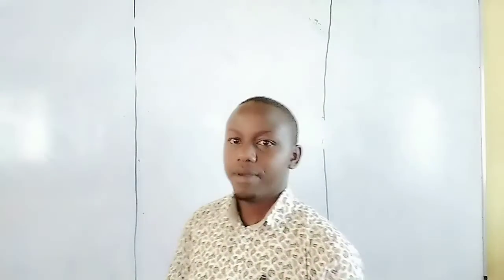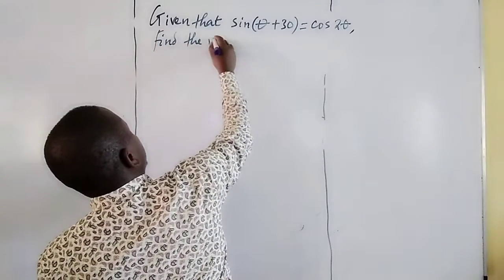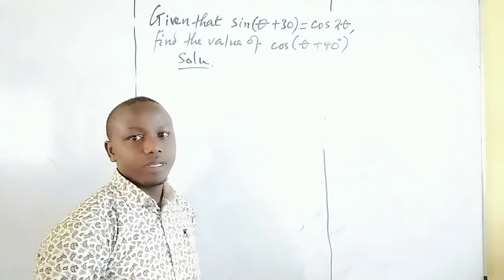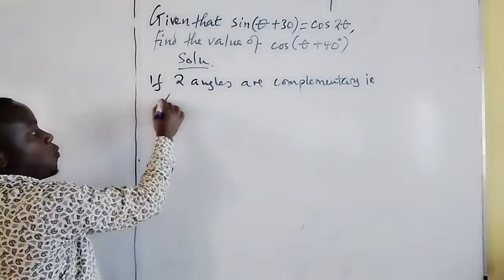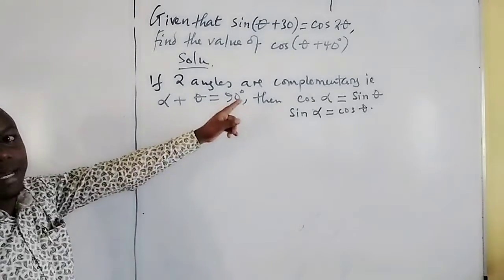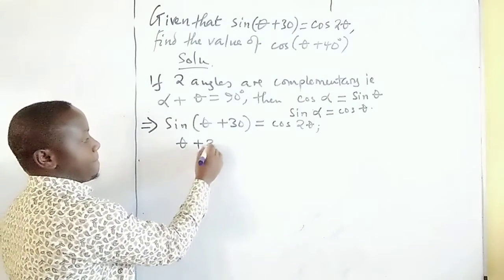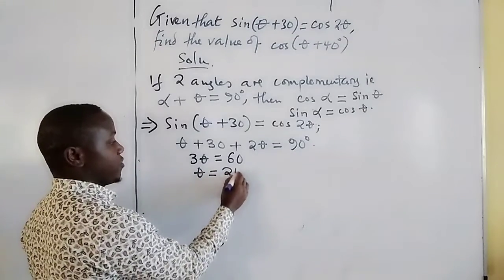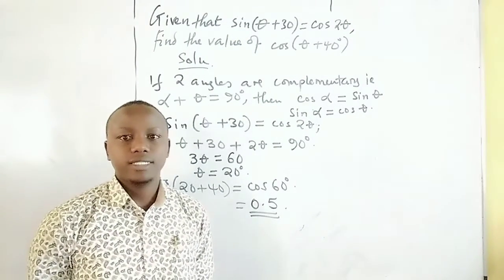SirKatum: KCSE 2020/2021 Maths PP1, Trigonometry 1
KCSE preparations